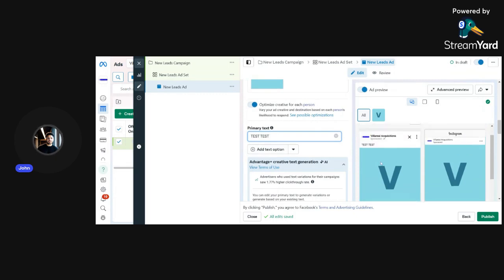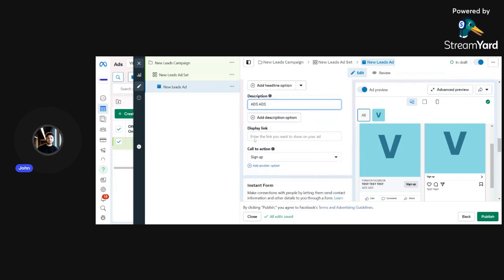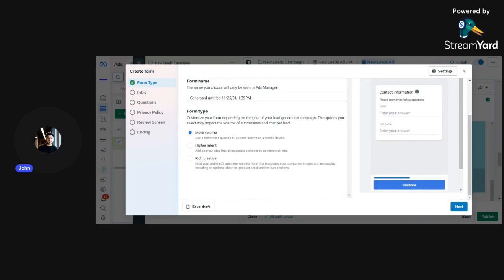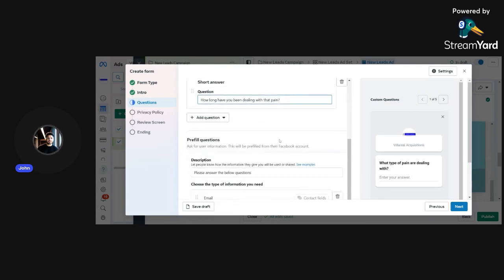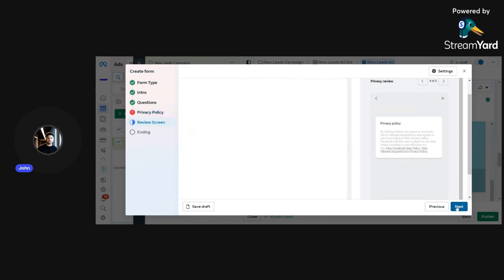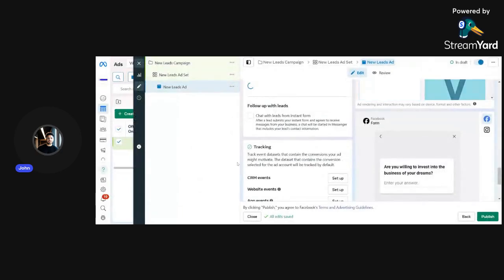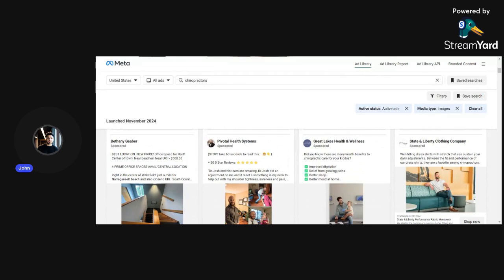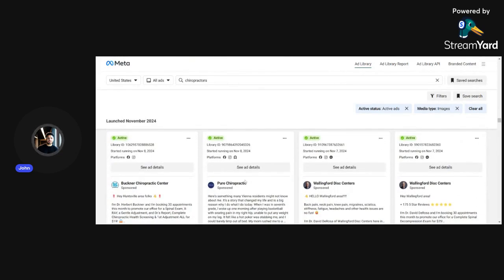How to run FB Ads as a Chiropractor EP. 4 Ad Creation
This video will teach you exactly how to create the ad portion of your campaign. Please let me know if you have any questions in the comments below or feel free to shoot me an email!